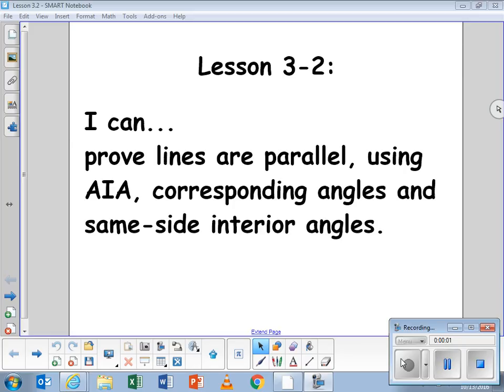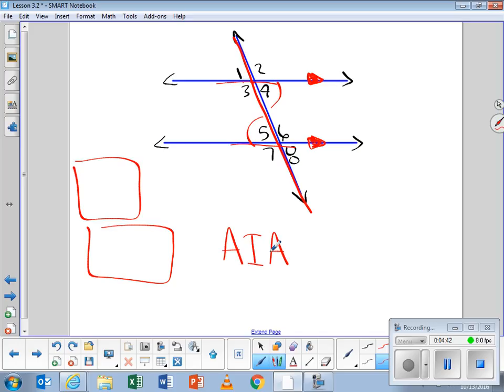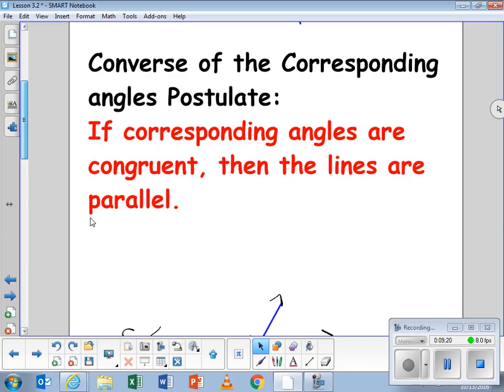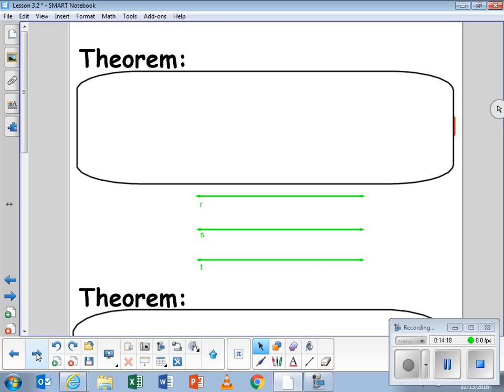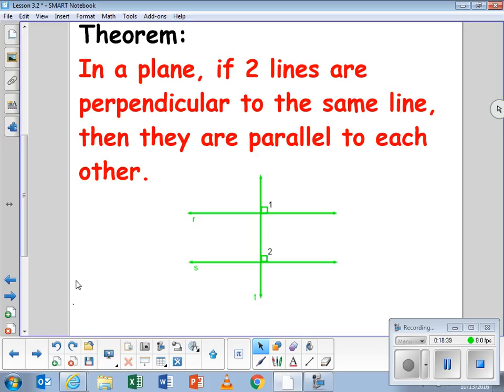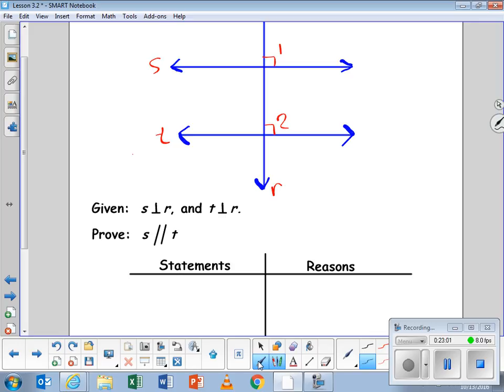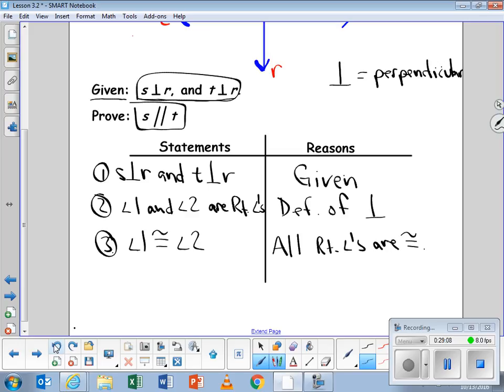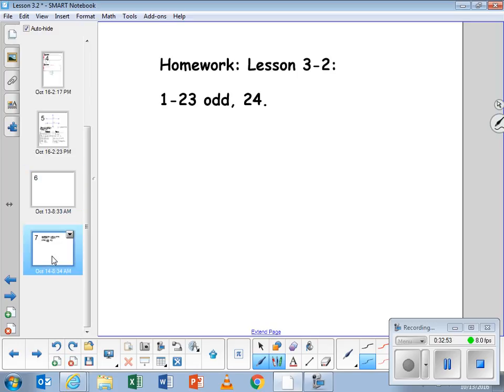G Lesson 3.2 Notes